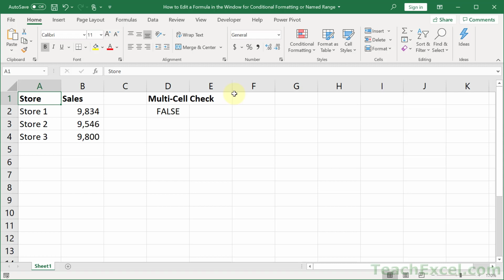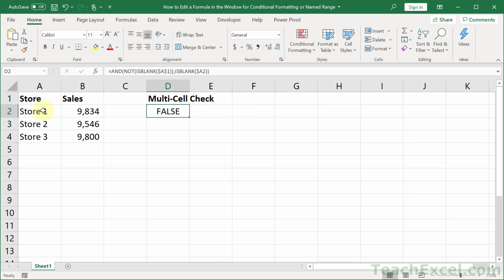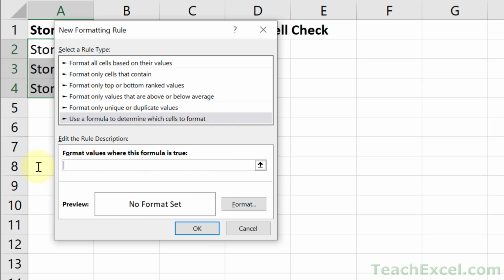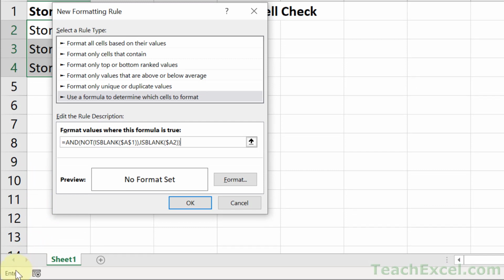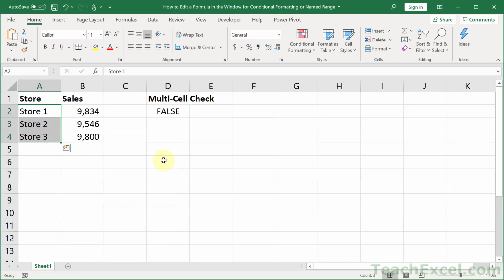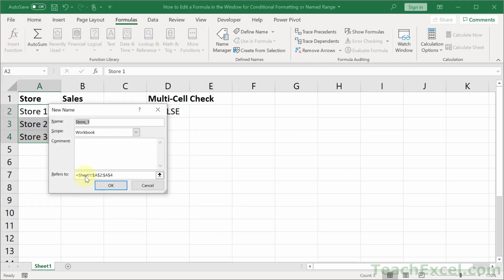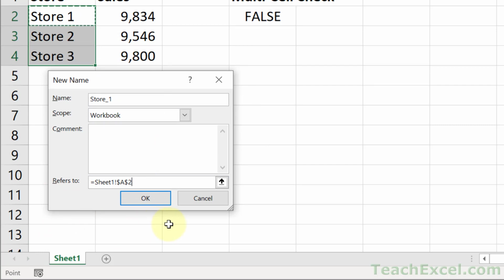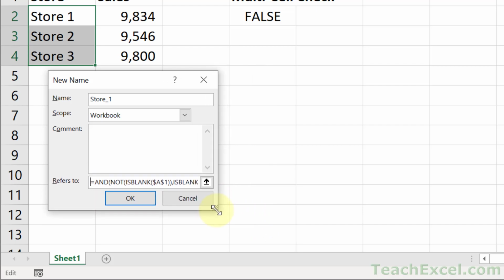Better Edit Excel Formulas in the Conditional Formatting Window (& Name Manager) - Excel Quickie 66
Excel quickie tutorial that will show you a great tip for working with formulas within the conditional formatting custom rule window and also the name manager when you go to input a formula as a name.

This is a simple little tip that will make working with formulas and functions easier within the small little pop-up windows in Excel that seem like they have never been updated since the first version of Excel.

I hope you enjoy this Excel Quickie!